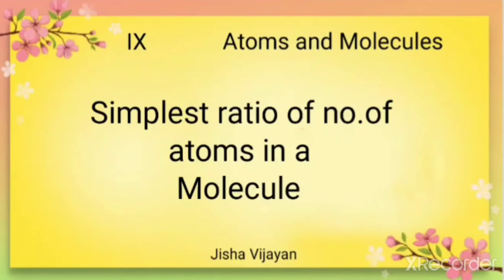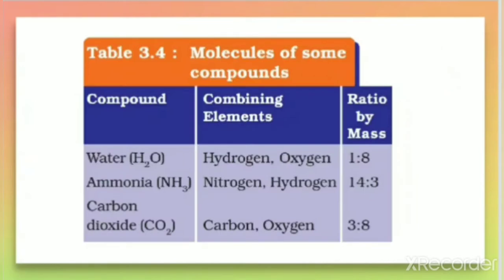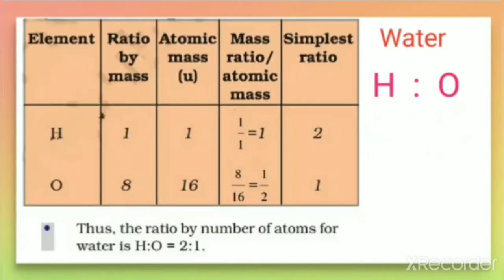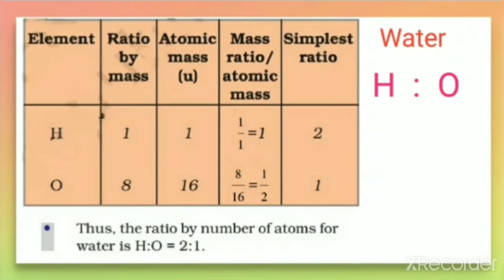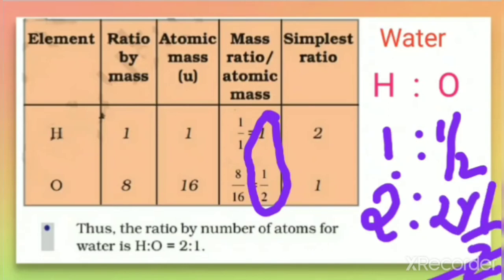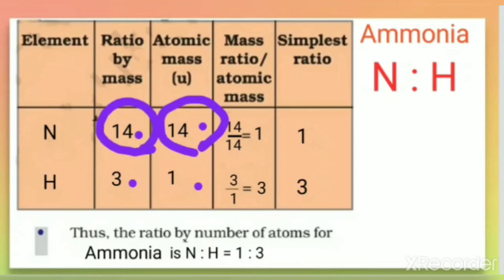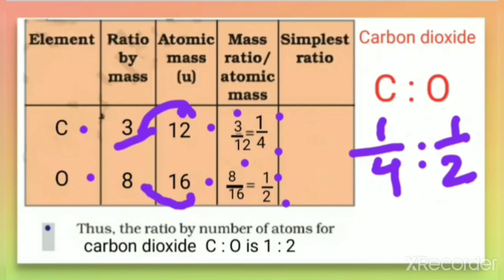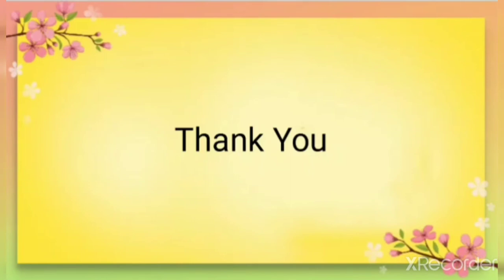9std, Simplest ratio of no.of atoms in a Molecule